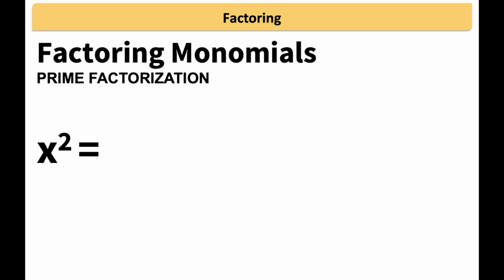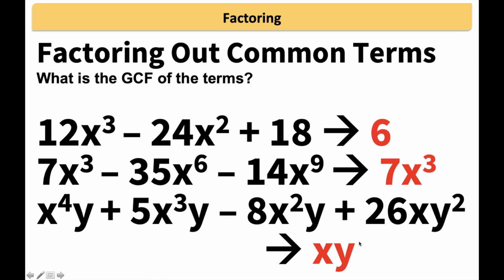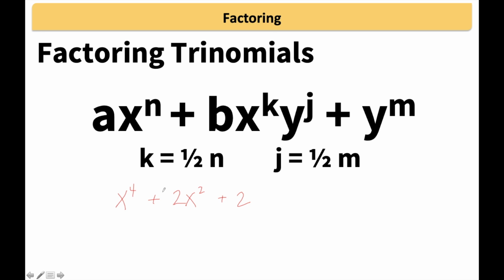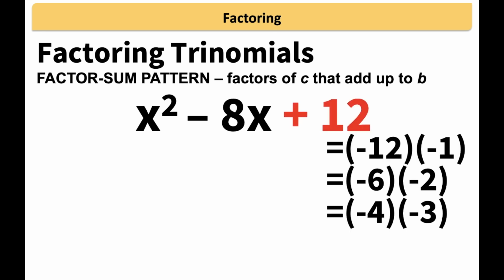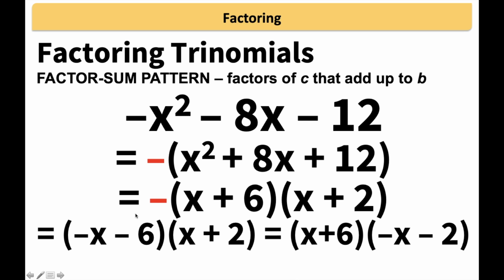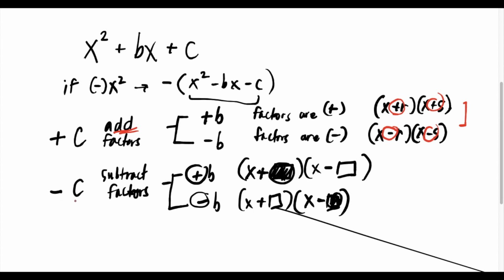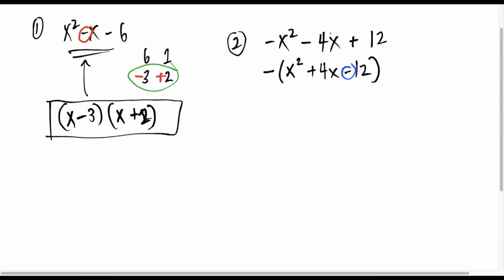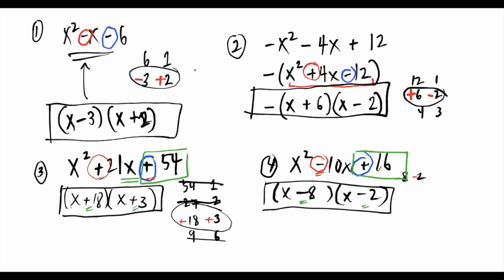Factoring Monomials & Trinomials of form x^2 + bx + c | Tips & Techniques on Factoring Polynomials